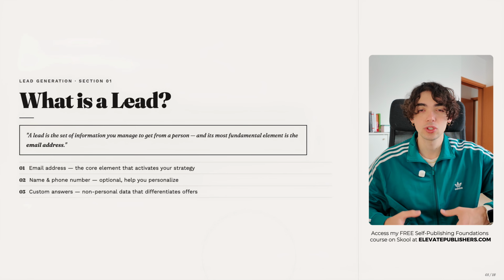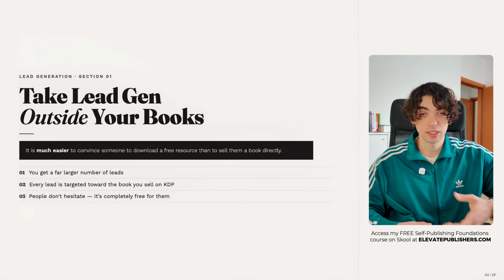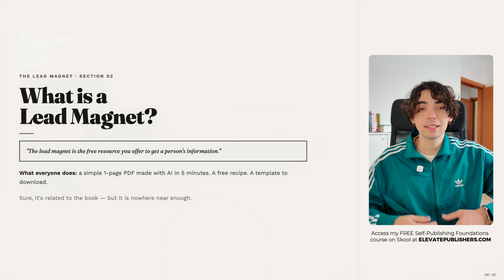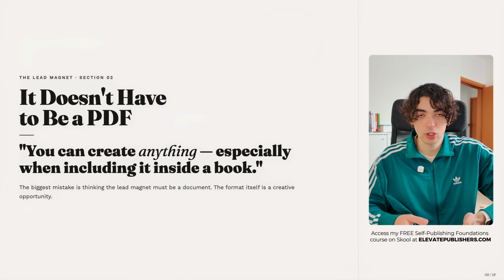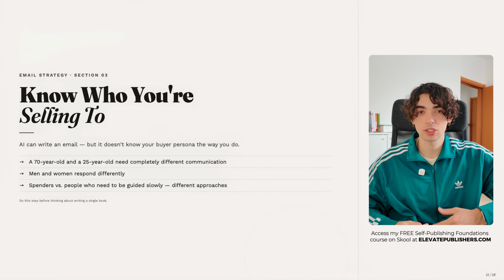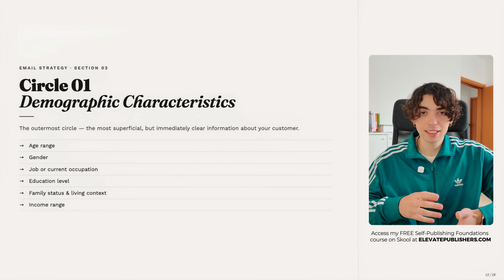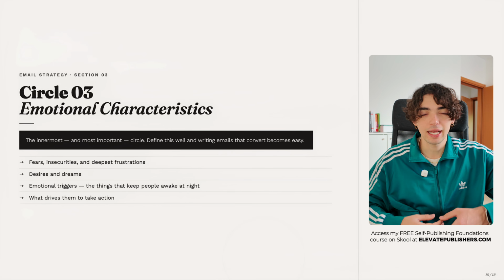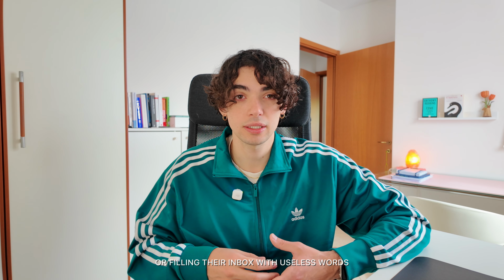The 100% FREE Email Marketing Strategy for Amazon KDP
In this video, Dave breaks down the email marketing strategy most Amazon KDP publishers completely ignore — and explains why the one method everyone teaches is the least effective place to start. From lead generation outside your books to building high-value lead magnets, to writing email sequences that actually convert warm leads into buyers, this is a full breakdown of the organic system Dave uses to sell books without spending a cent on ads. At the end, you'll find a free guide with two complete, ready-to-use email sequences — one for social media leads, one for existing book buyers.

Chapters:

0:00 - Introduction
0:32 - How to collect leads
3:43 - The importance of the lead magnet
6:15 - How to use emails correctly
10:00 - Free Resource